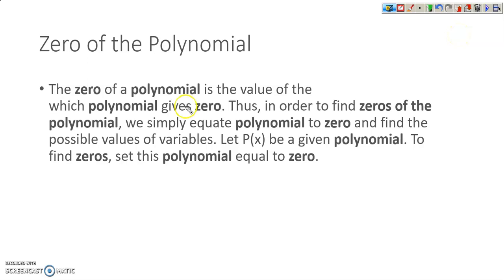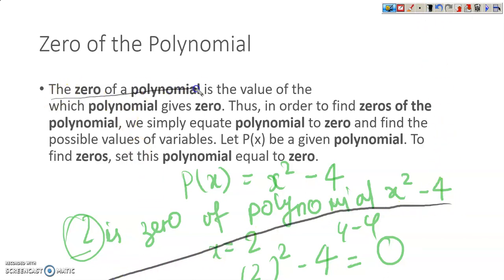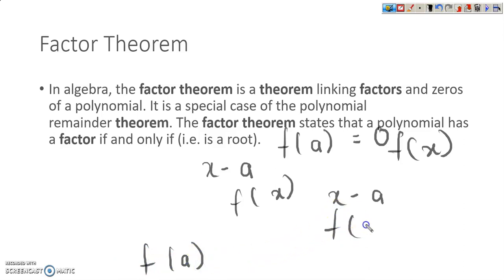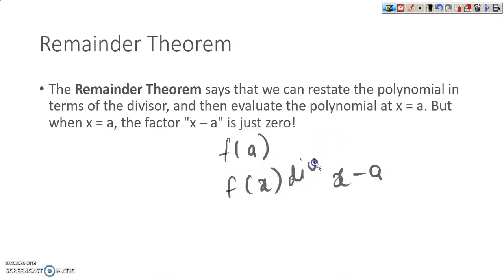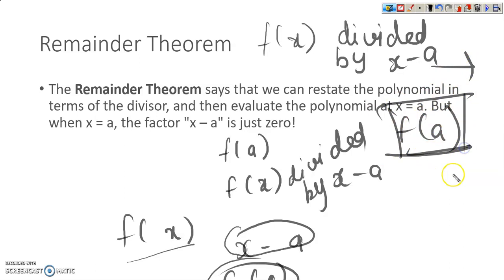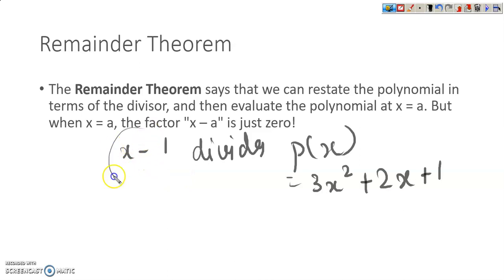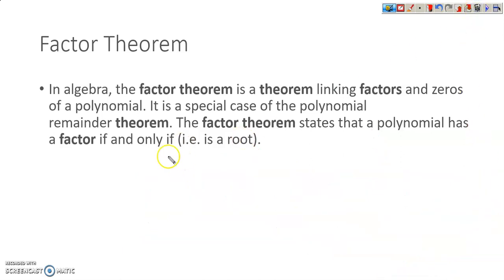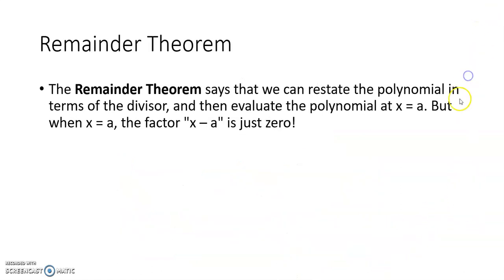Mathematics l Zero of Polynomial ,Factor Theorem and Remainder Theorem l Class 9 l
This video provides a basic introduction into the Factor and Remainder Theorem. These two theorems help us understand how we better understand the relationship between a polynomial function, it's Factors and Remainders